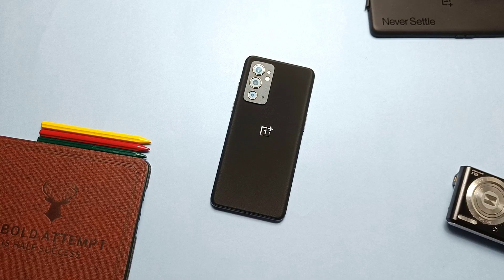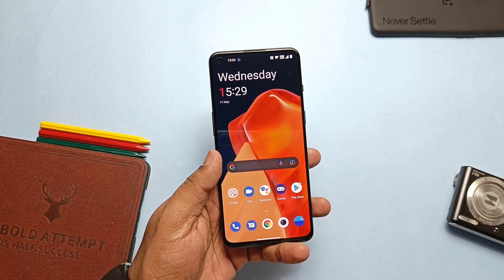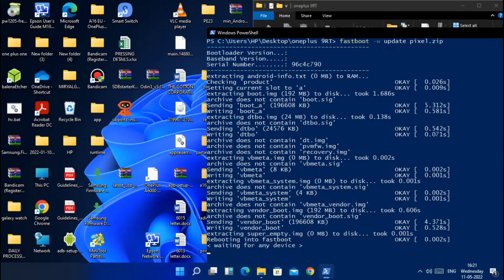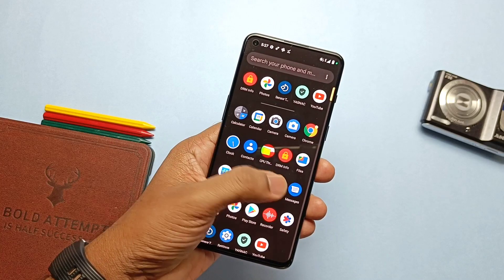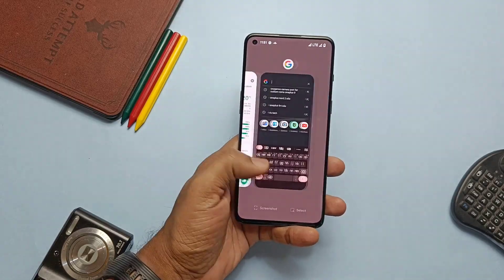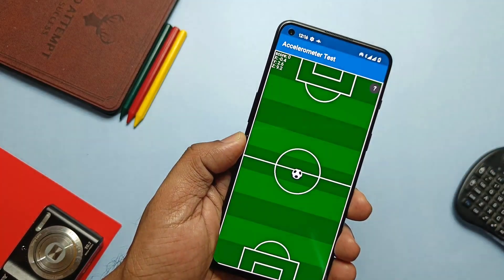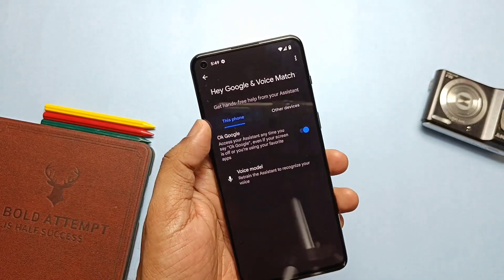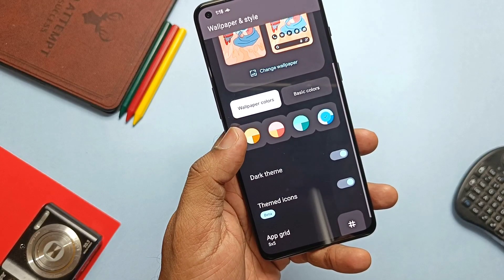Android 12.1/12L OnePlus 9RT Pixel Experience Plus: Forget OOS 12!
First custom rom for OnePlus 9rt by Abhinav Gupta which brings Android 12.1/12L .
Now forgot OnePlus oos 12 use pure pixel rom one our device.

Fix for Hey google not working (need root access so flash Magisk 24.1 in twrp) and for pixel launcher also, This Magisk module has option to install pixel launcher while flashing module.

OP camera app:(New build)

Timeline :
00:00 Introduction and imp notification
01:43 Prerequisite and flashing
03:25 Whats New about phone.
04:05 what's working
05:34 Camera testing
06:21 Performance test
07:31 safety net test
07:45 widevine test
07:53 All sensors test
08:31 CPU throttle
09:24 Bugs and issues
10:25 Final verdict
10:47 Humble request